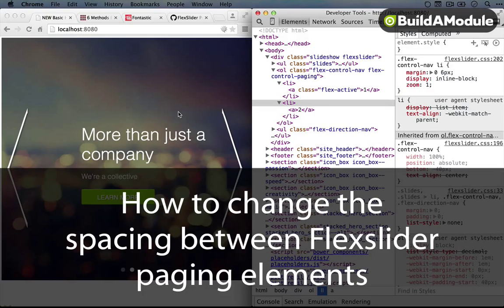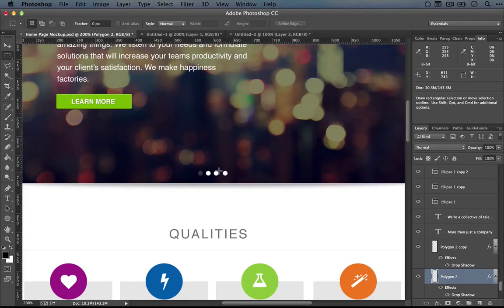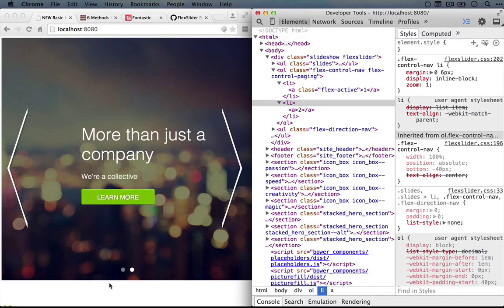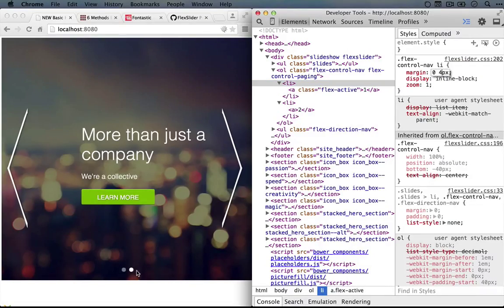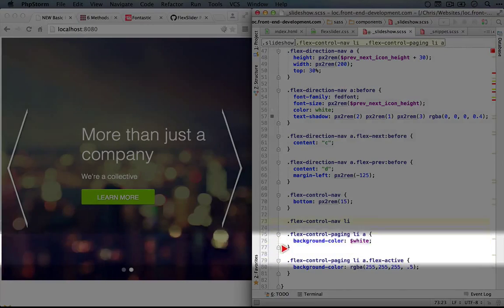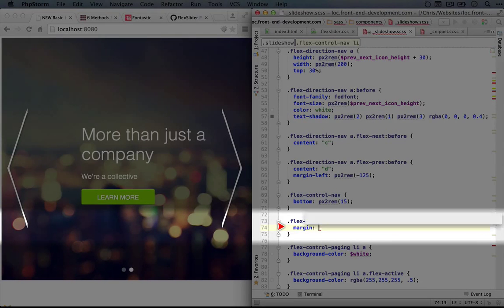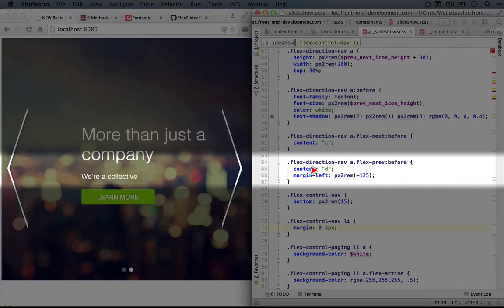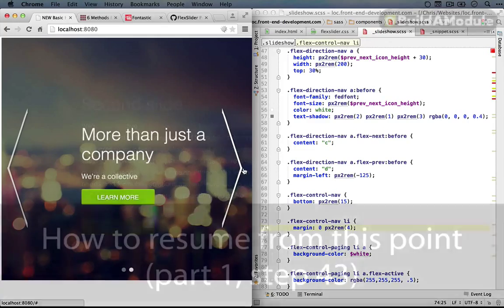380. How to change the spacing between Flexslider paging elements